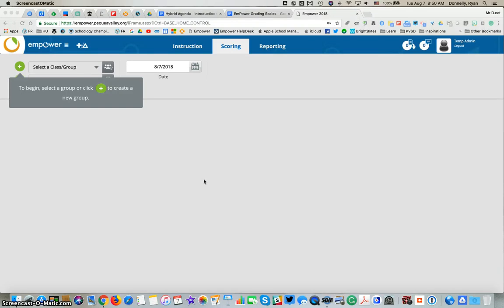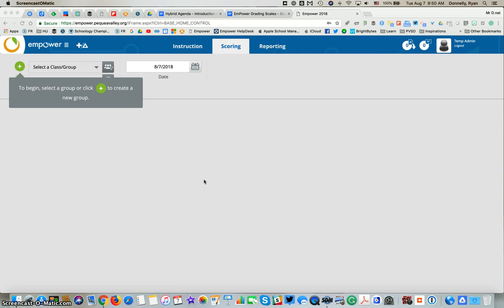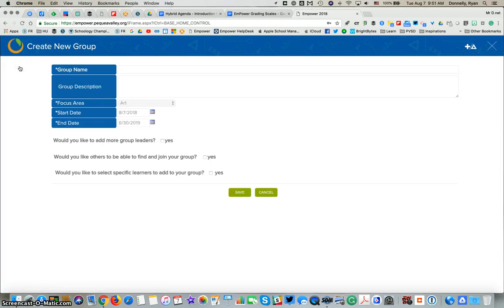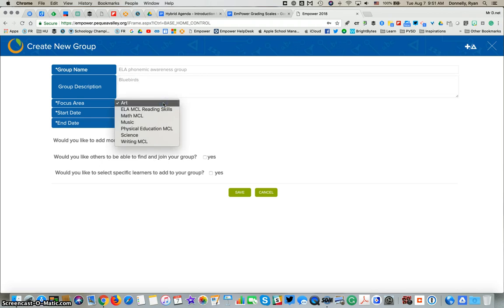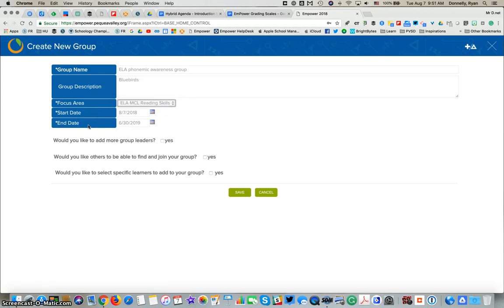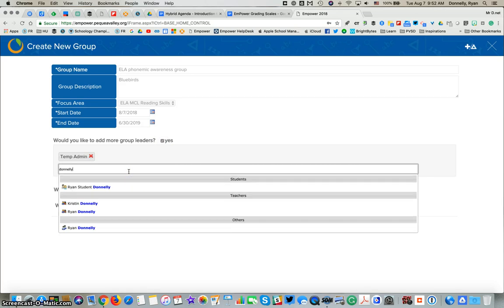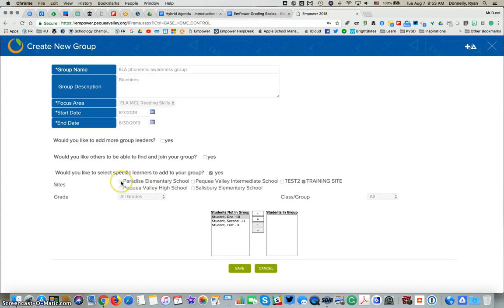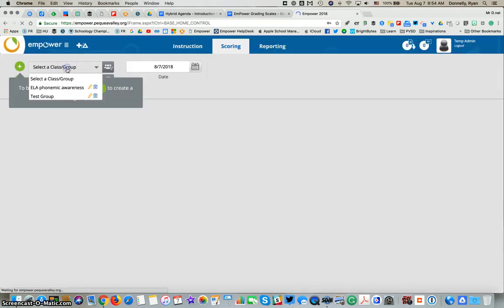2 Creating Groups